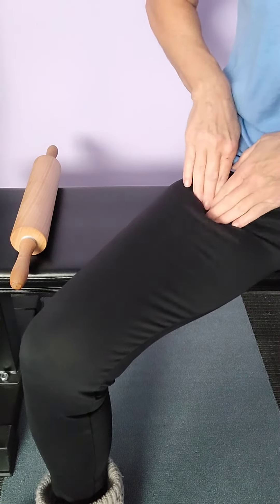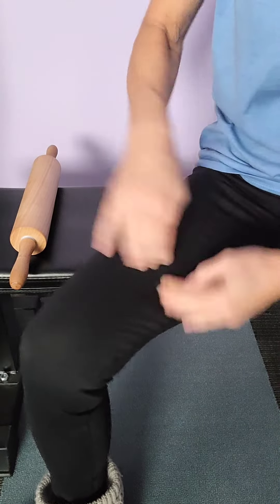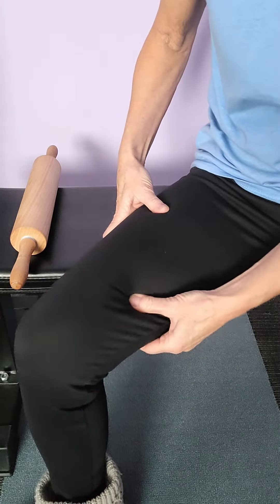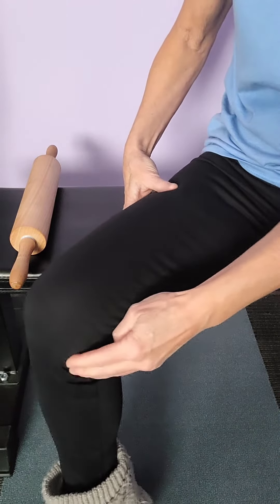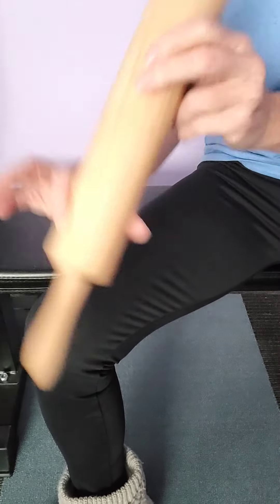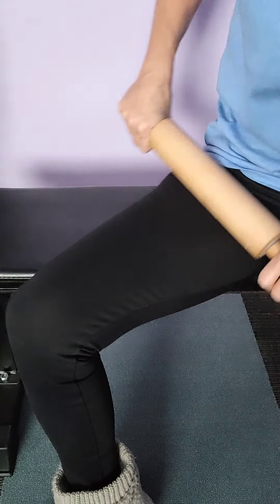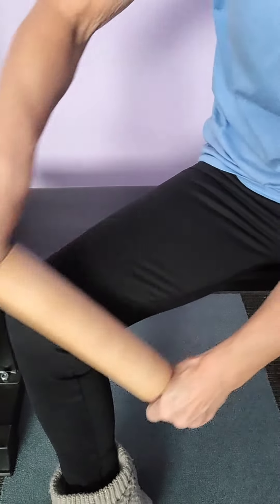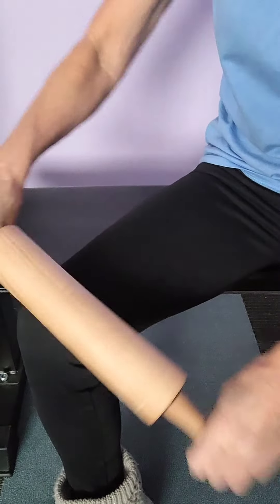MASSAGE THE INNER THIGH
Self-massage that helps the body feel better, and relieves stress. And the good thing is, you can learn these techniques to help yourself when you are in pain!

Working the Sartorius muscle, (one of the inner thigh muscles) you can help your back feel better.

This muscle will pull your body forward and give you a pelvic tilt and possibly get you out of alignment.

This muscle when tight will contribute to back pain as well.

Use this massage technique with Victoria to help you feel better.

Any time you get a massage or do a massage on yourself, make sure you drink plenty of water. I recommend getting a water machine from my Homeopathic Doctor: Gene Harkins.

He created a water machine he calls: Microwater. It has acidity as well as alkaline and neutral water. He has sold more than a million and a half of these machines.

You can see information about the Microwater machine on my

Send him an email stating Victoria the massage therapist referred you. :)

Also, I recommend Mountain Rose Herbs for essential oils to use with massage and other wonderful organic products

If you want to massage your leg without clothes on, you can use the recommended massage oil  to massage your leg in the privacy of your home.

What would you like me to work on? What areas give you the most problems? Get a FREE massage evaluation from me as well!

About me: I have been a massage therapist for over 20 years and have massaged over 14,000 bodies and counting. I constantly massage myself and it helps tremendously! I created these videos so you can learn to massage yourself, so you don't have to be in pain or discomfort!